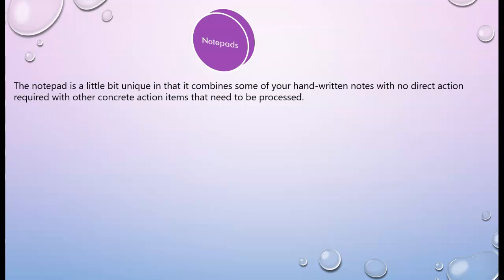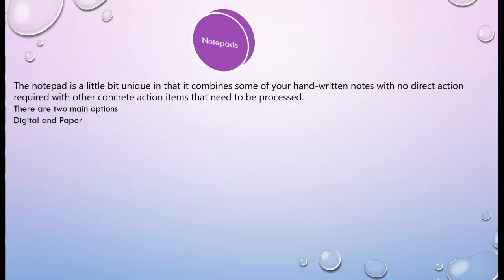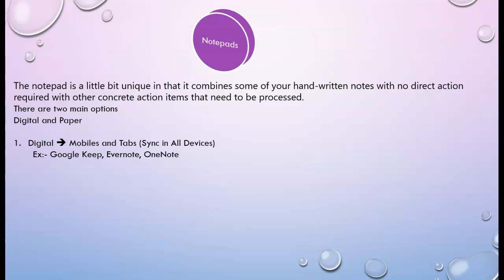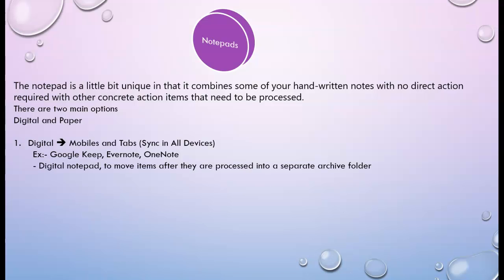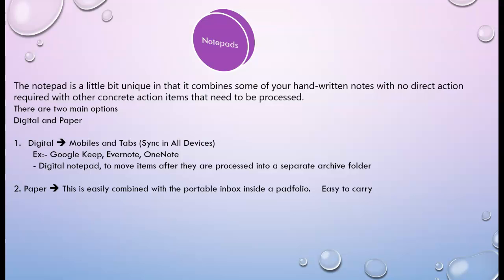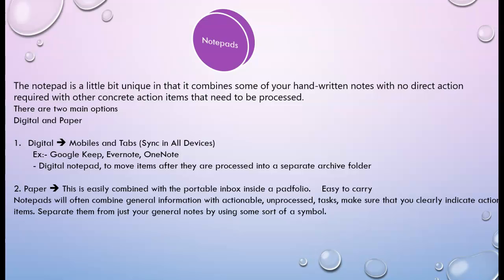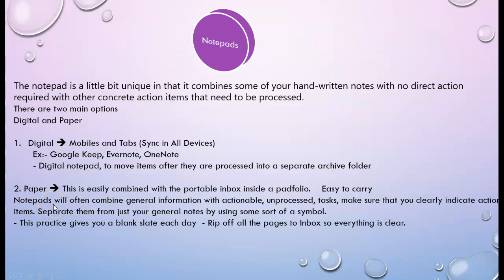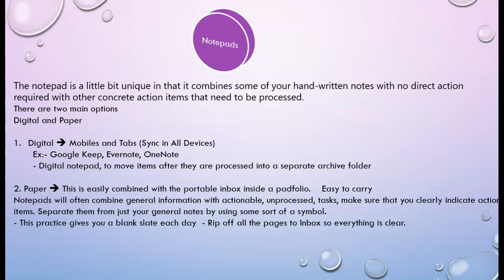learn Time Management Practically Course Lession 11 out of 36